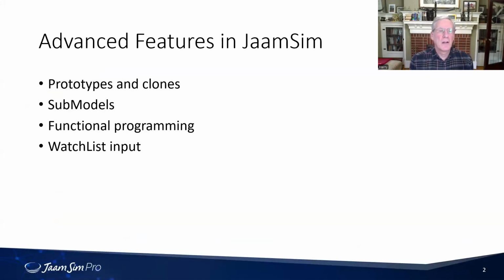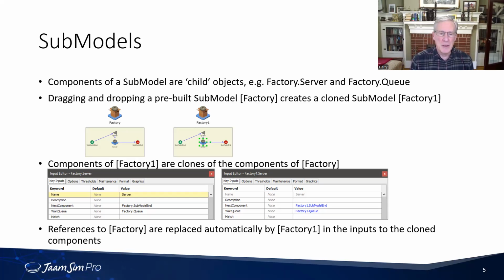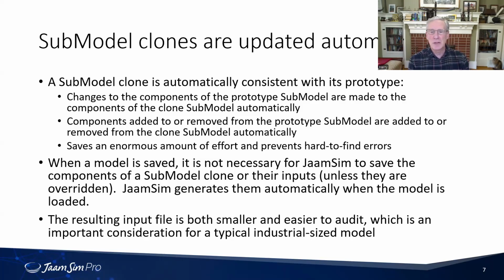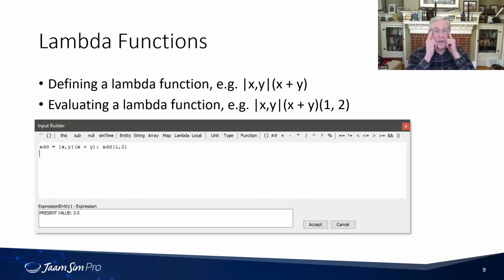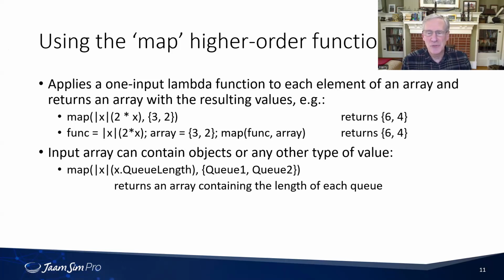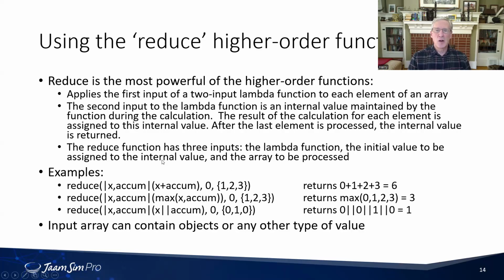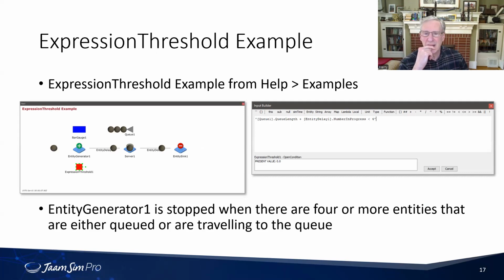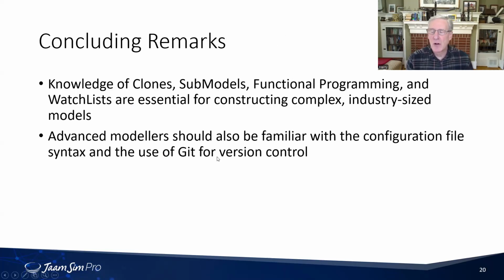Harry King - Advanced Features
Introduction to JaamSim Advanced Features: Prototypes and Clones, SubModels, and Lambda Functions

Dr. King is the president of JaamSim Software Inc. which develops and distributes the JaamSim and JaamSim Pro software.  Prior to this, he was the founder and manager of the simulation department for Ausenco Engineering which developed the first versions of the JaamSim software.  At its peak, Dr. King’s department had more than 15 professionals providing simulation services to the mining and oil & gas industries, and their simulation software was licensed to companies such as Exxon, Chevron, ConocoPhillips, and Saudi Aramco.  During his 34-year career as a consulting engineer, he worked with companies all over the world, from South Africa to Russia and from Australia to Saudi Arabia.